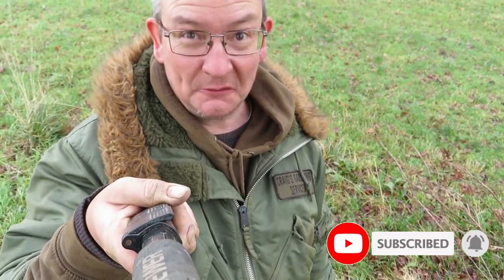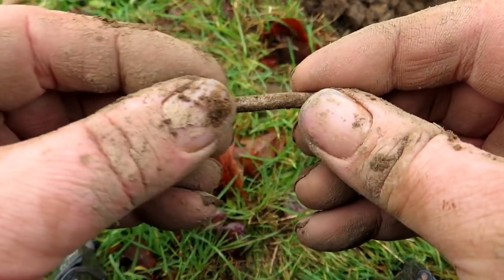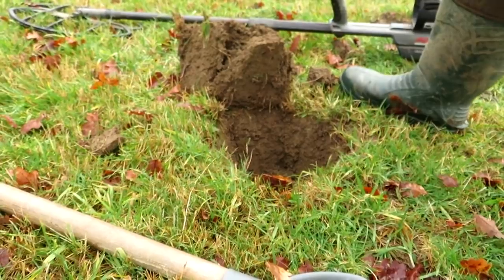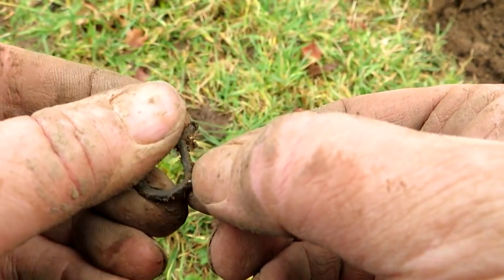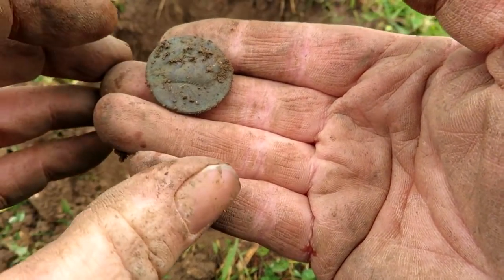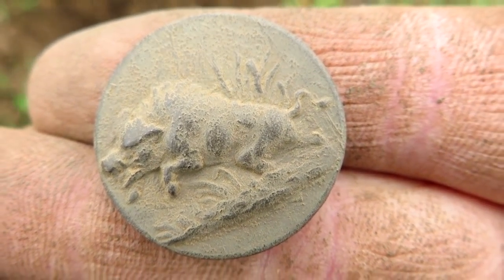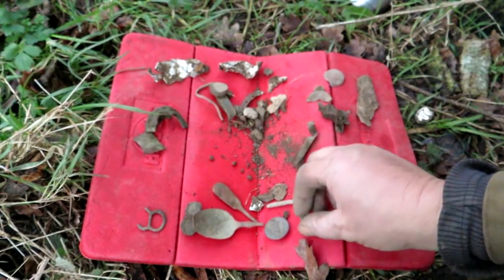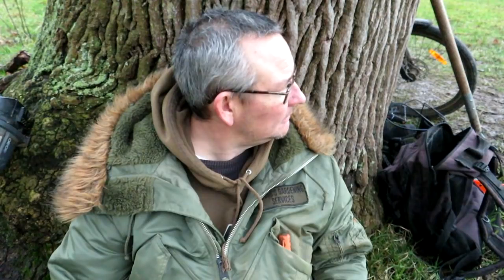Early 2,000 Year Old Ancient Scribe and a Breathtaking Button Discovered - Metal Detecting UK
Clegg's Designer Clothing
Free LIDAR Making Softwear & Video Totorial